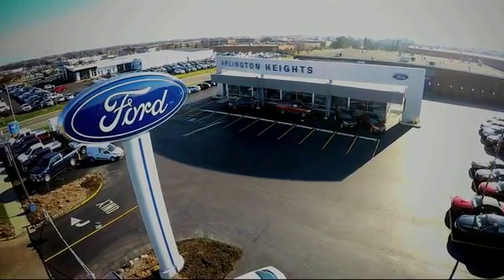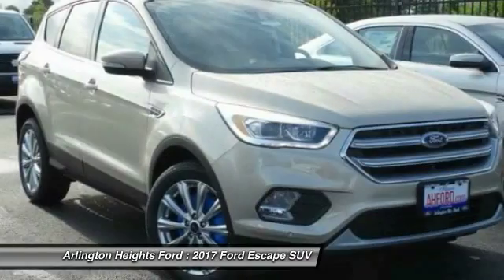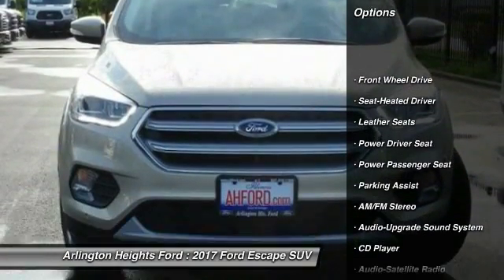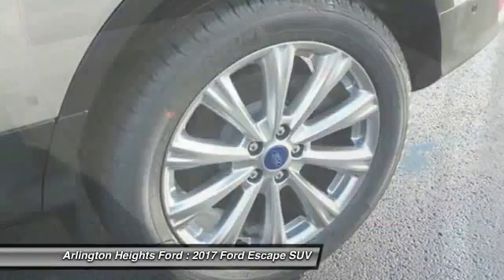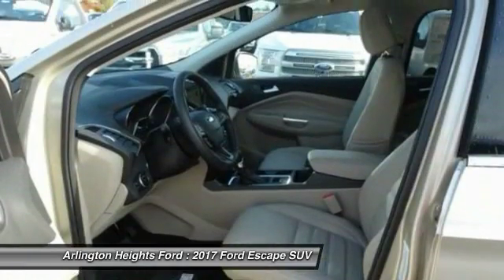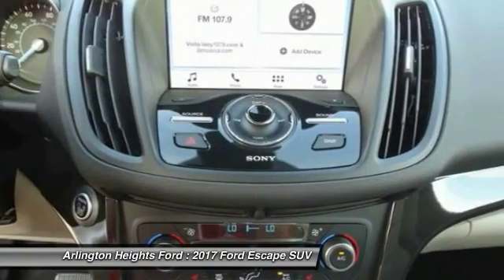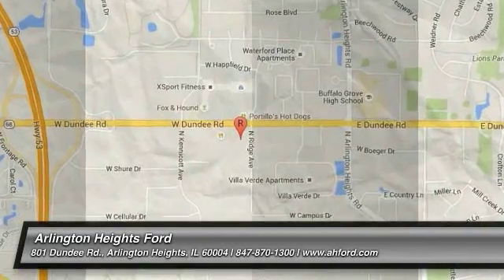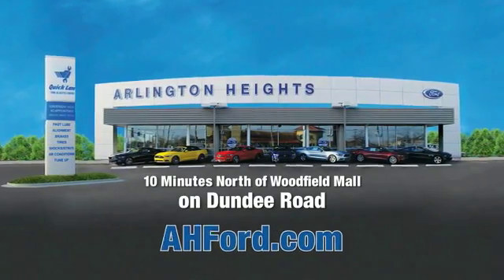2017 Ford Escape Arlington Heights IL 0A172976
2017 Ford Escape Titanium

801 Dundee Rd.

Price includes: $1,000 - RETAIL Customer Cash. Exp. 10/03/2016, $1,000 - Retail Bonus Cash. Exp. 10/03/2016